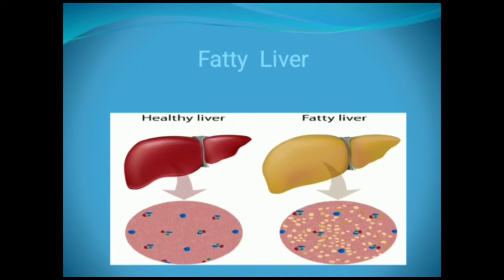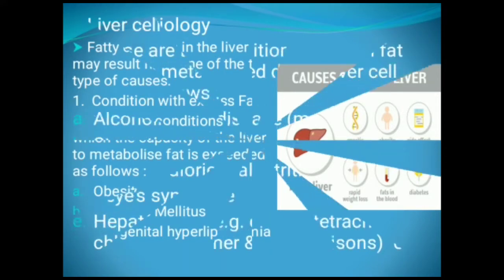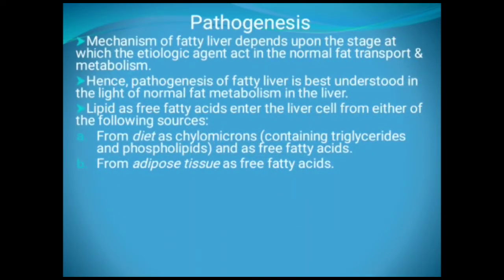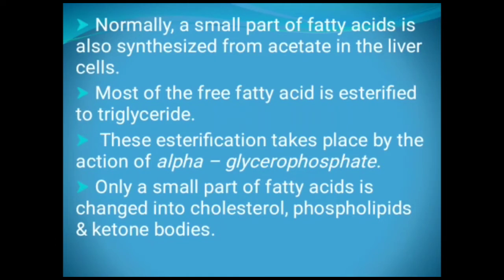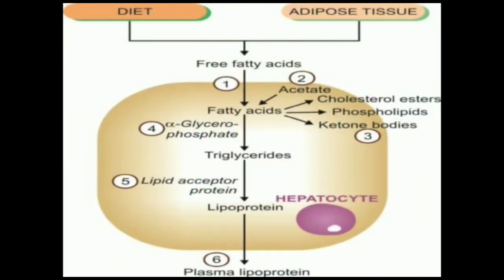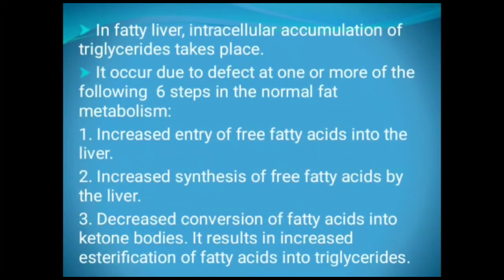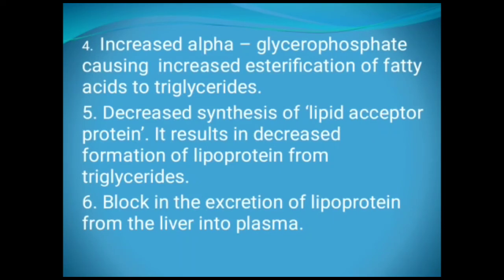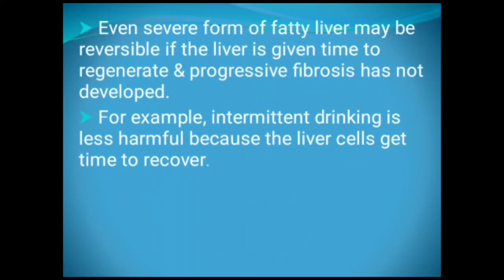Fatty liver | Medical Lecture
From- Fuzail Barodawala
Medical Student,